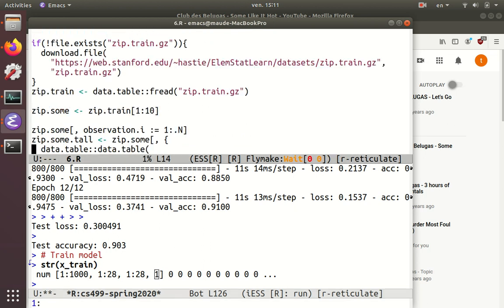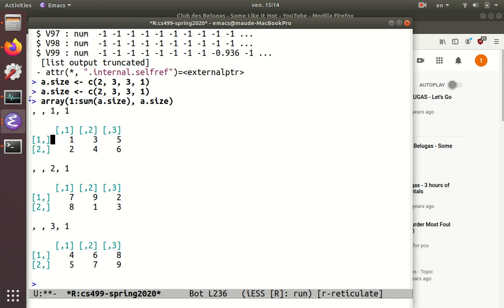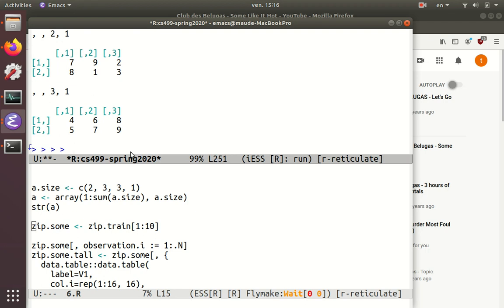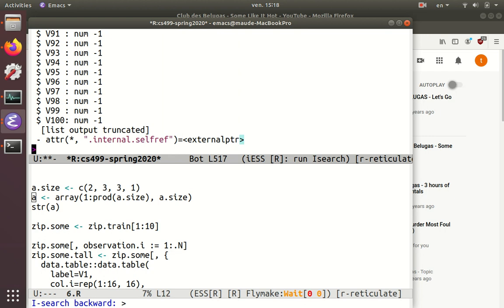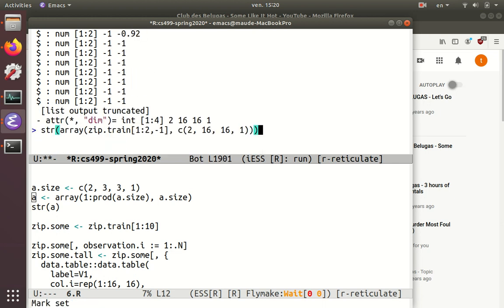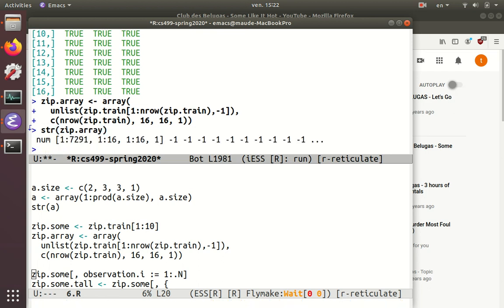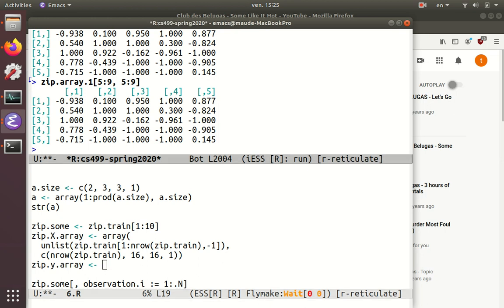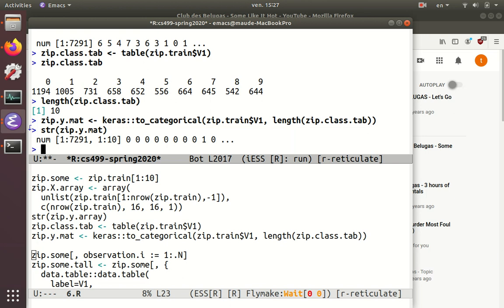Converting the zip.train data set to arrays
In previous screencasts I showed how to train a convolutional neural network on the mnist data set, which is already in the array format needed by the keras fit function for model training. In this screencast I show how to convert the zip.train data set from CSV to data table and then arrays in R, in order pass to the model fit function.